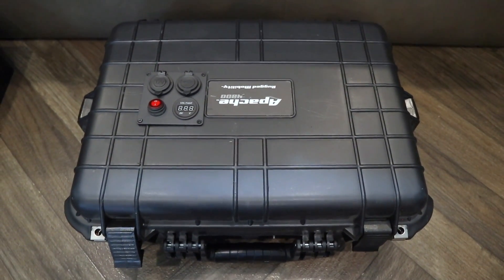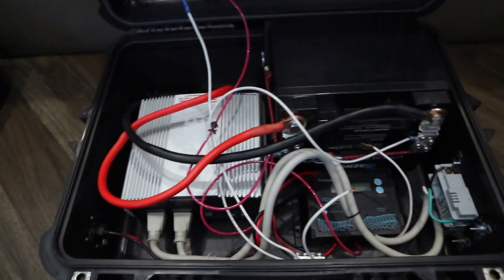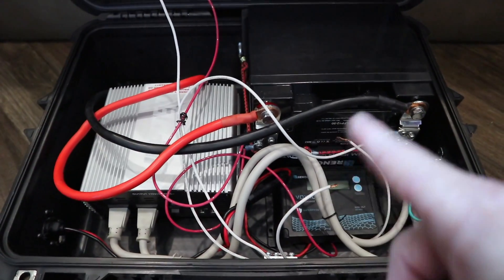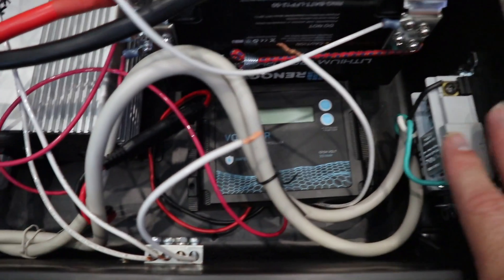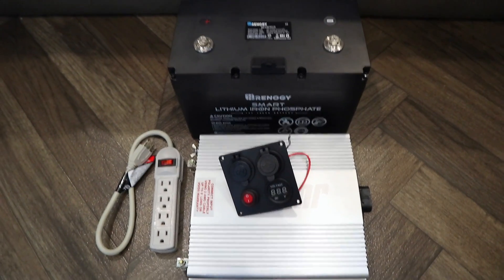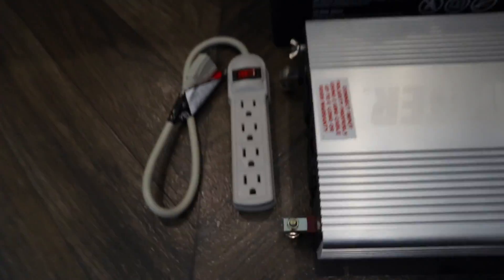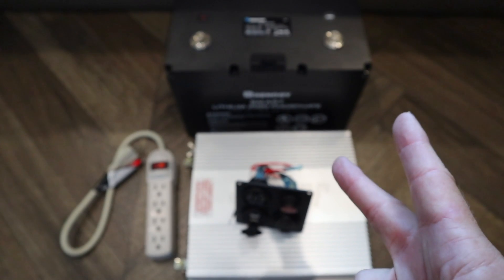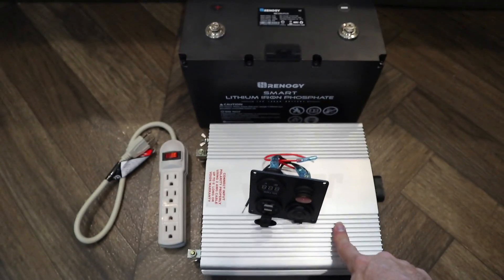How to Make Your Own Solar Generator Quickly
How to Make Your Own Solar Generator for Cheap. It's also called a portable power bank. Either way, I recommend everyone getting one or making one before the election. The left promises chaos, they might actually deliver it when the President wins a second term.